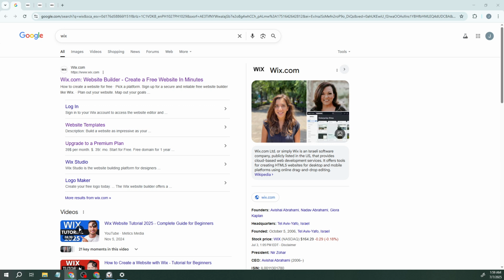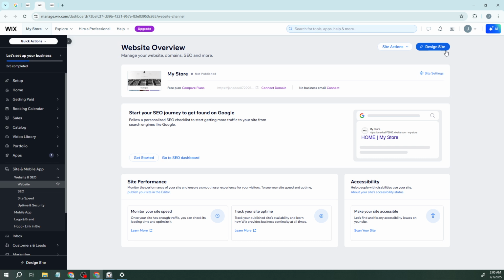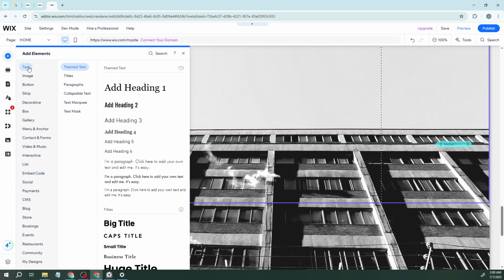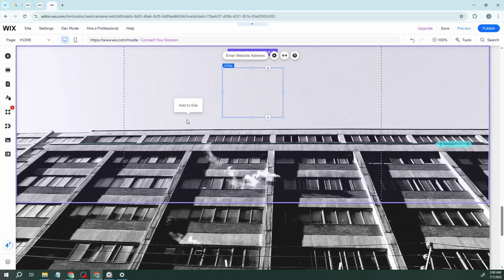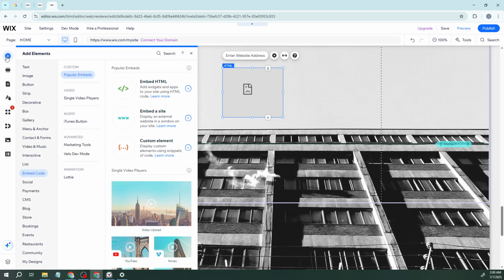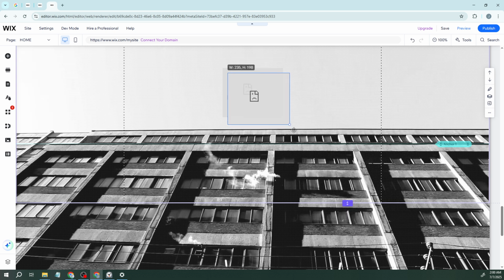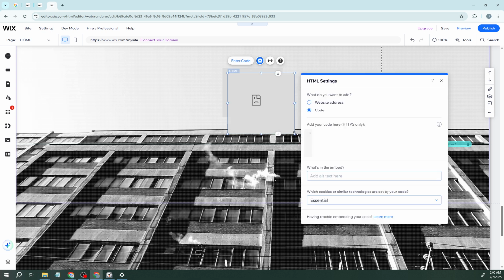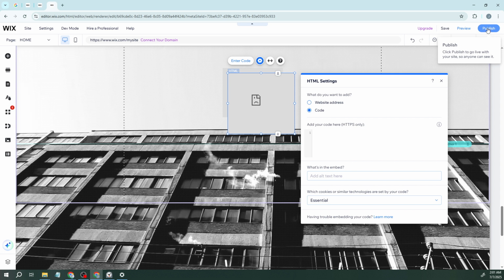How to Add Iframe in Wix [2026 Full Guide]